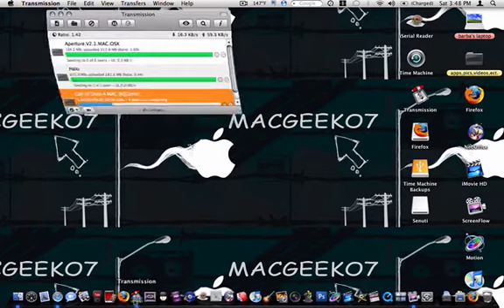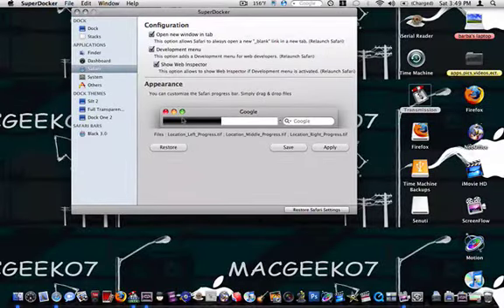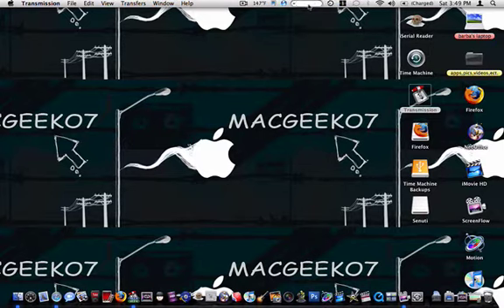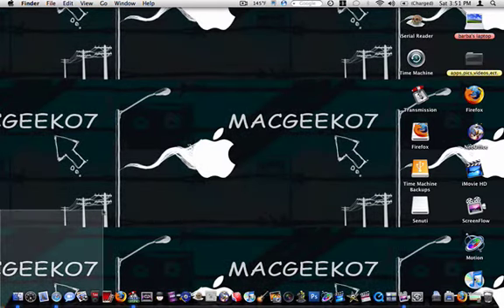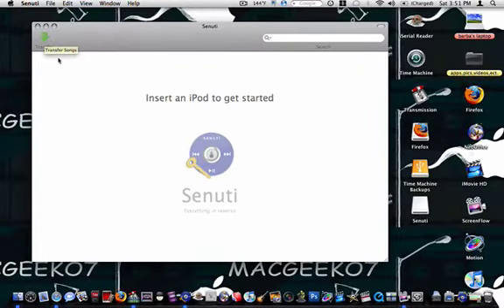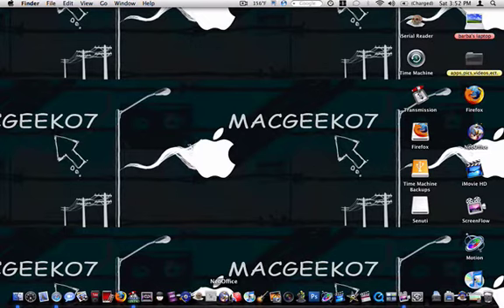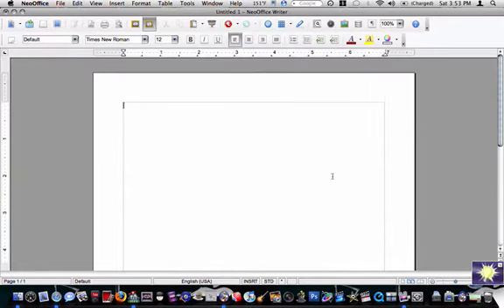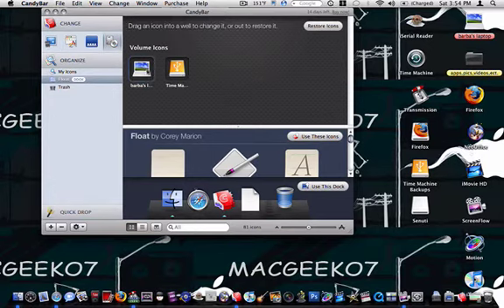top 10 mac apps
if any of the links dont work tell me and ill fix them

the link is the same
senuti

well if you guys need help on anyhting else i can help